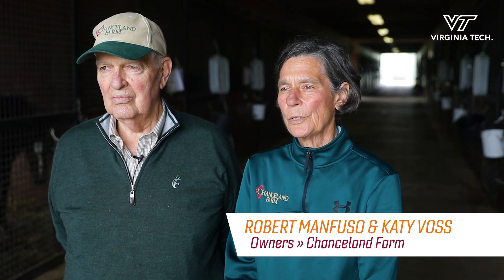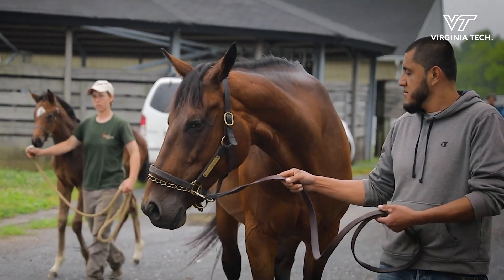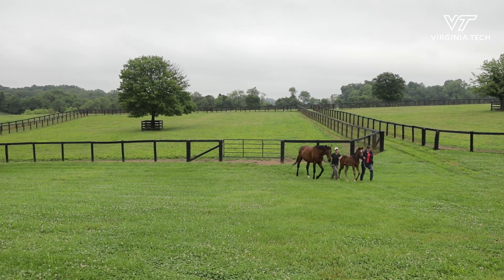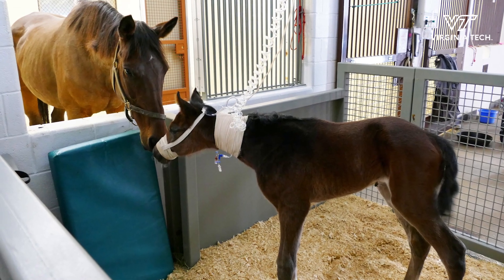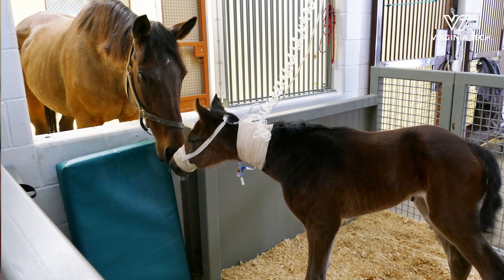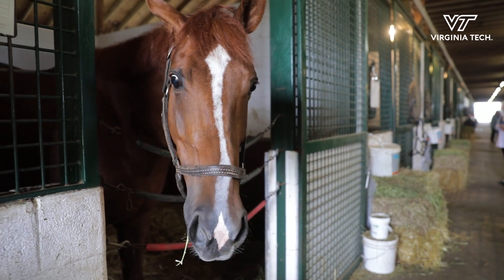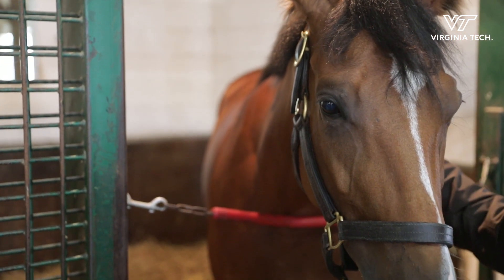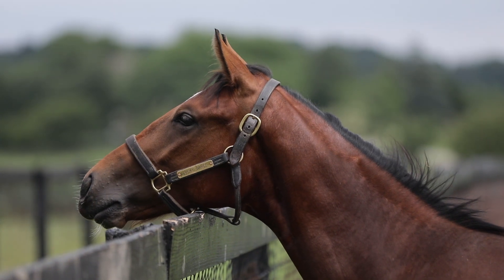Virginia Tech's Marion duPont Scott Equine Medical Center saves Chanceland Farm foal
When broodmare Lucky Dance's newborn foal — a filly by Maryland stallion Great Notion — became weak and refused to nurse, Chanceland Farm personnel immediately rushed both the foal and her mare to Virginia Tech's Marion duPont Scott Equine Medical Center in Leesburg, Virginia.

Video by Ray Meese, Virginia Tech